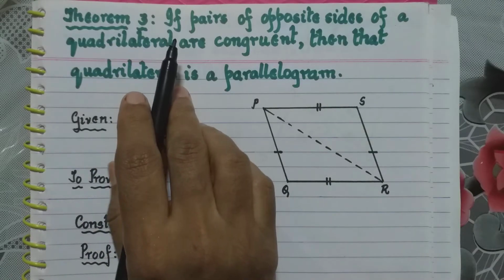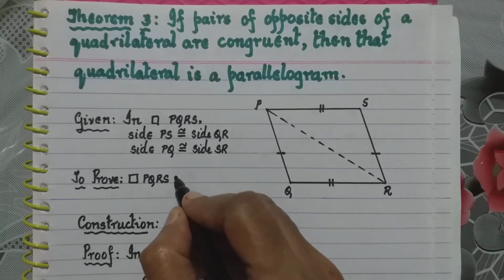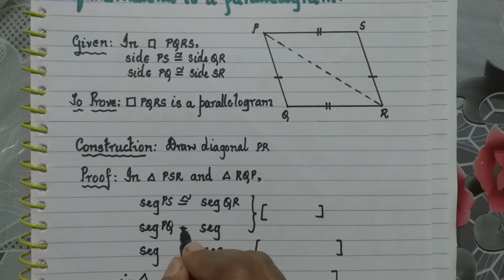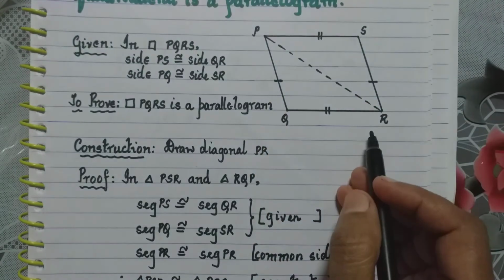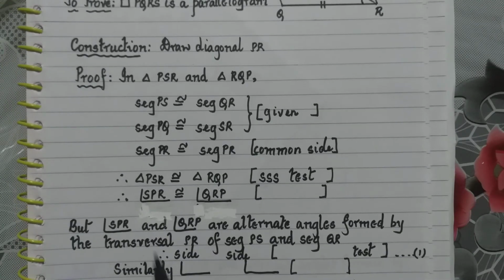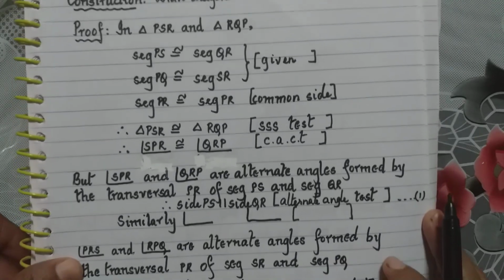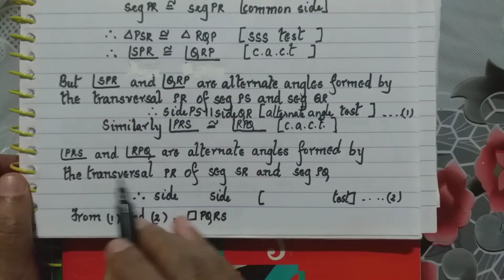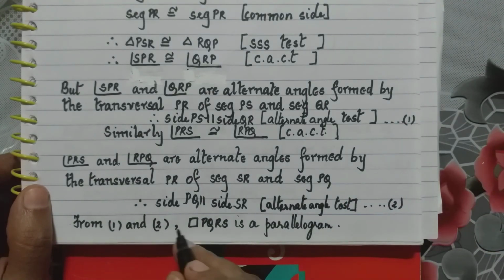Ch 5 Quadrilaterals - Theorem 3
Maharashtra State Board - Standard 9 - Geometry - Quadrilaterals - Ch 5 Quadrilaterals - Theorem 3